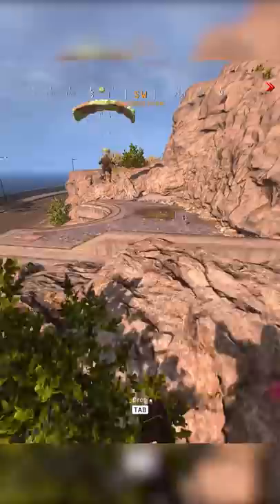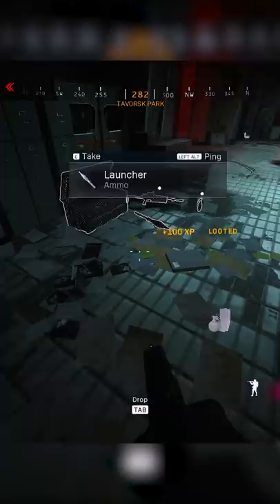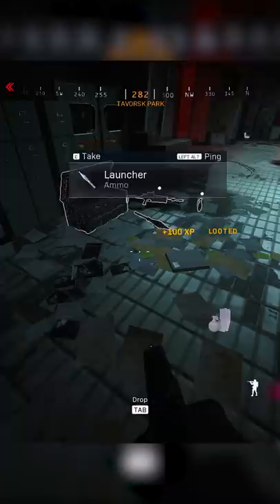How To Get Fast Loadouts In Warzone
🔥Social Media🔥